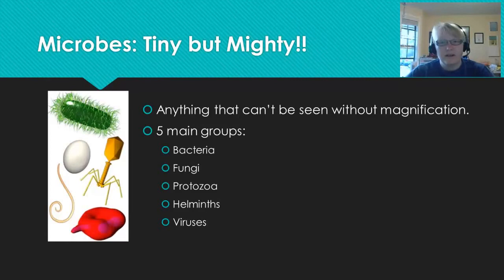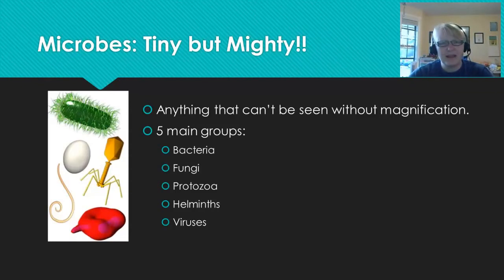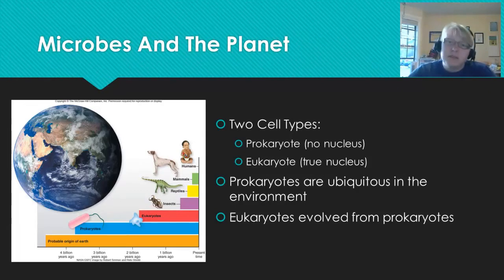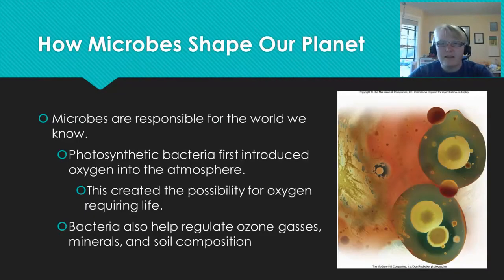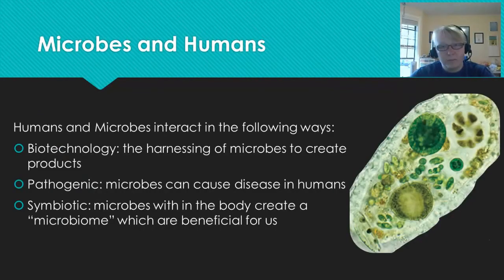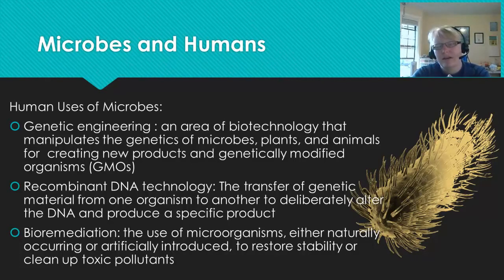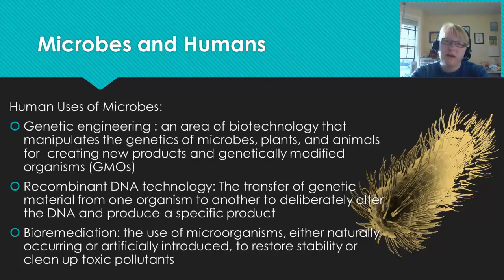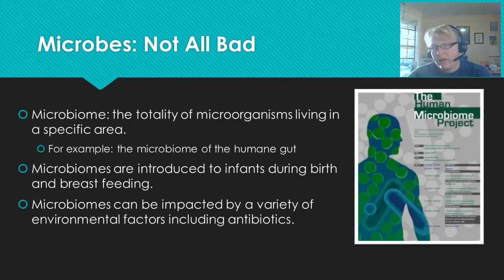B221: Chapter 1 Topic 1 SU16